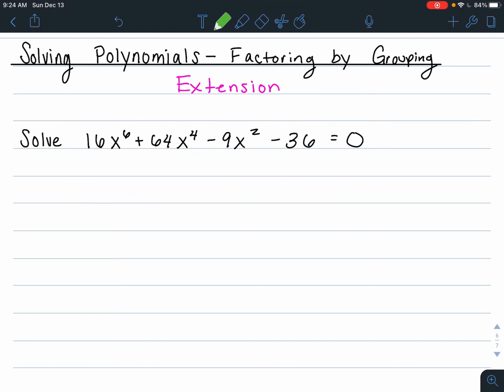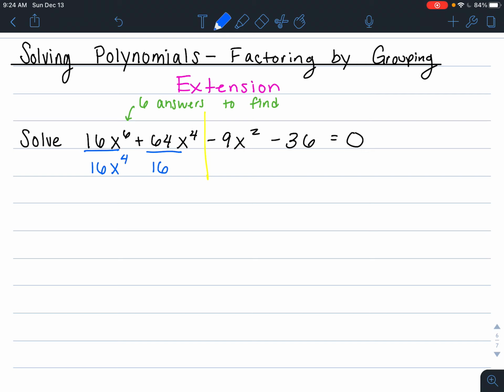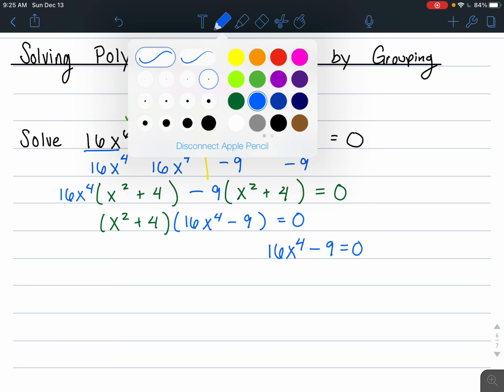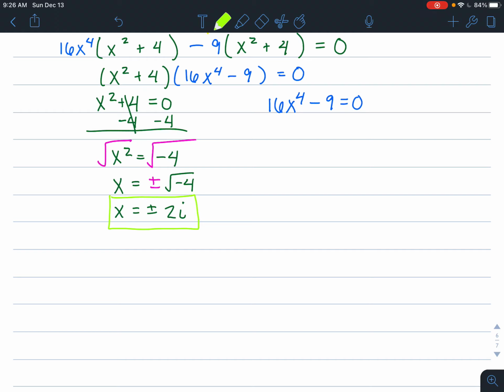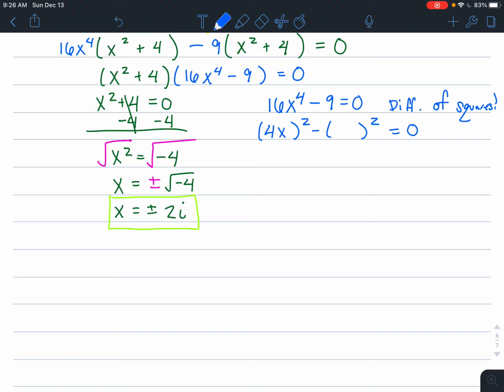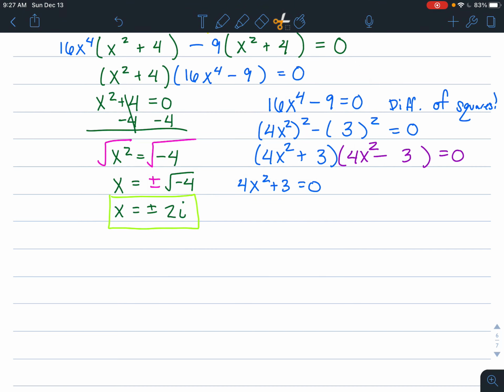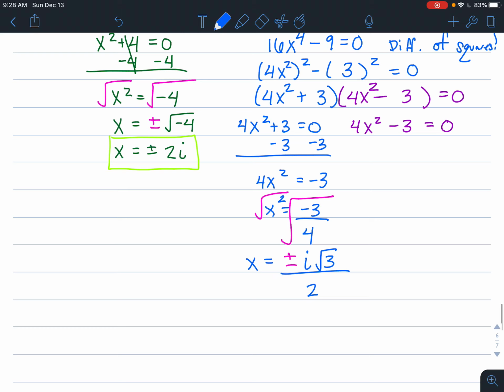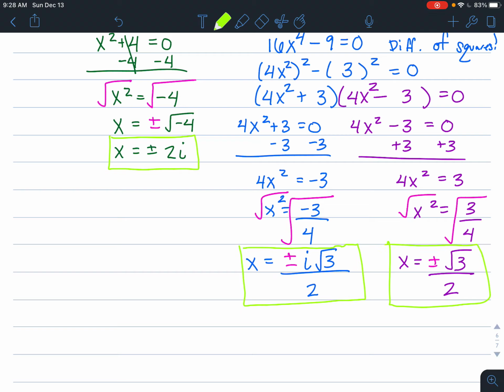Solving Polynomials - Factor by Grouping Extension to Higher Powers